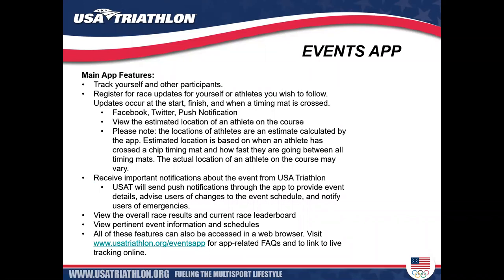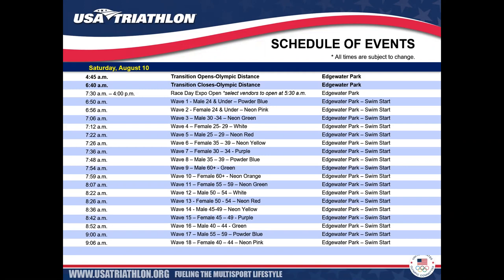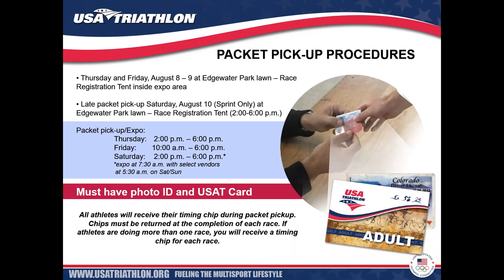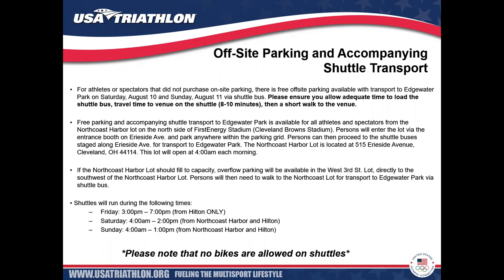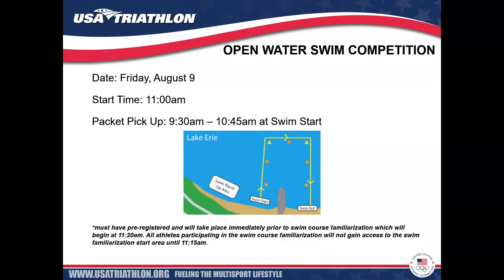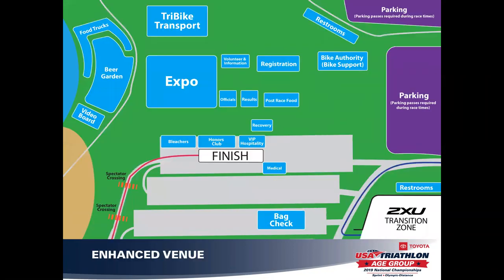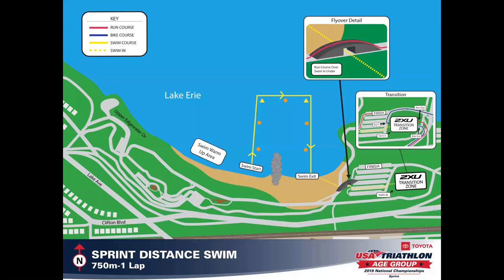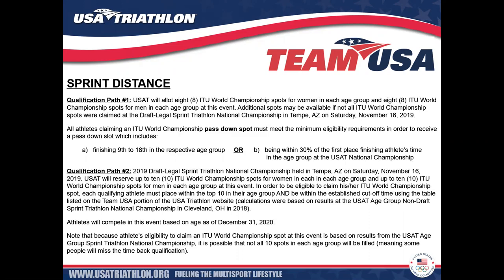2019 Age Group National Championships Webinar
Webinar for the 2019 Toyota USA Triathlon Age Group National Championships.